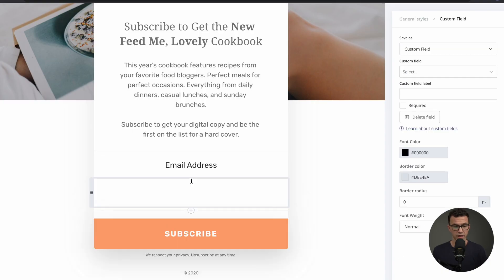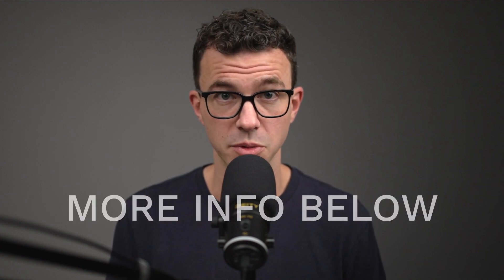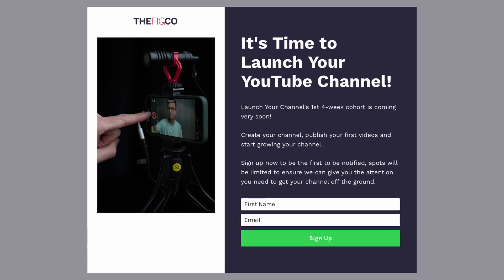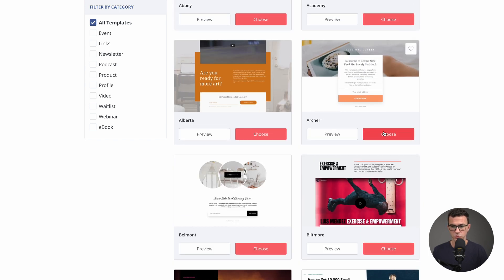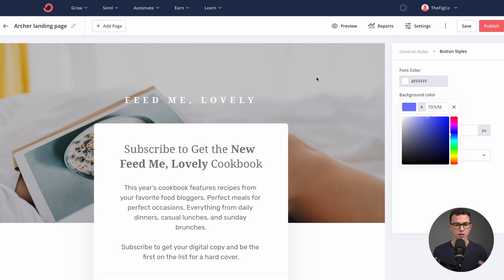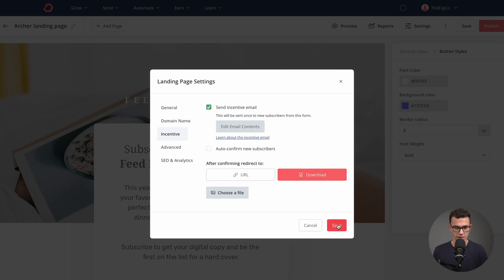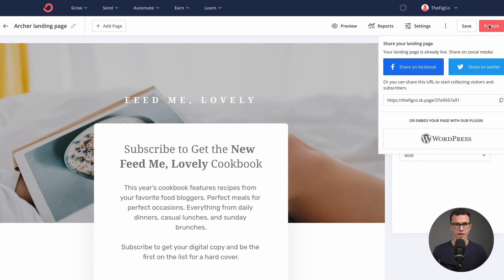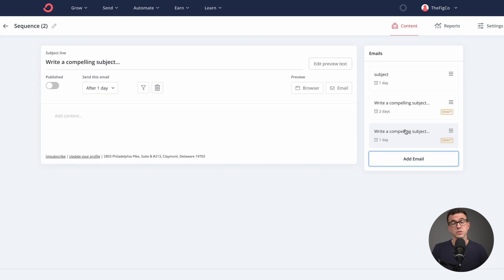How We Use ConvertKit to Sell on Autopilot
If you'd like to generate more consistent sales for your business, email is the most powerful tool to help you grow your sales and sell more consistently. In this video, I'll show you how we use ConvertKit to grow our email list, build trust with our audience and of course sell, all on autopilot.